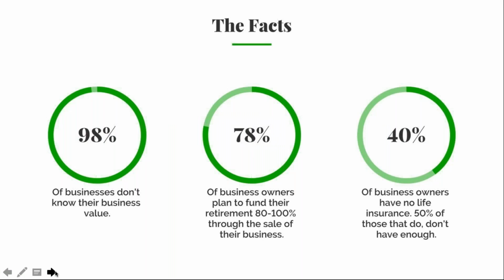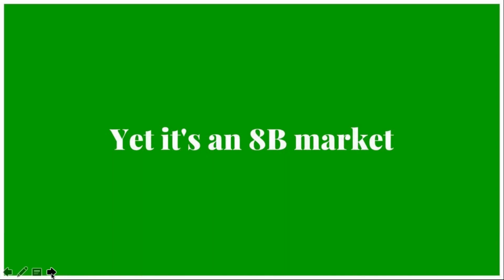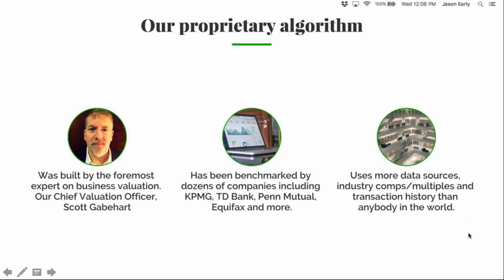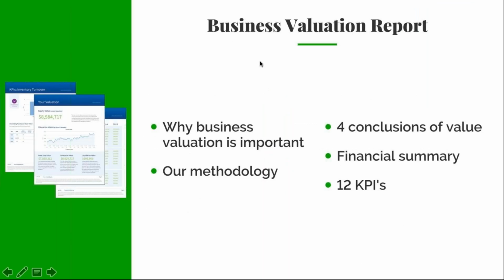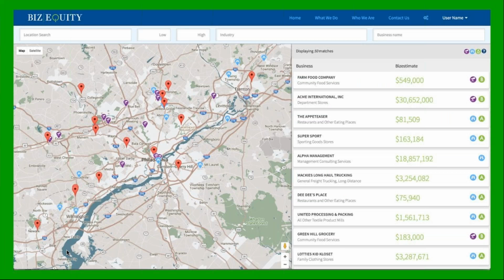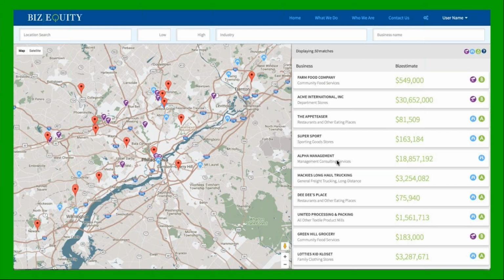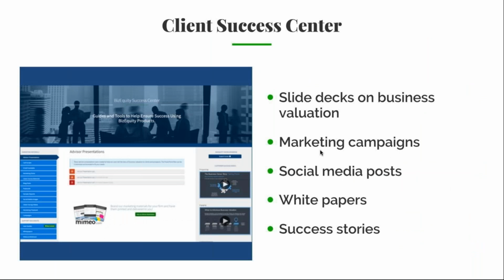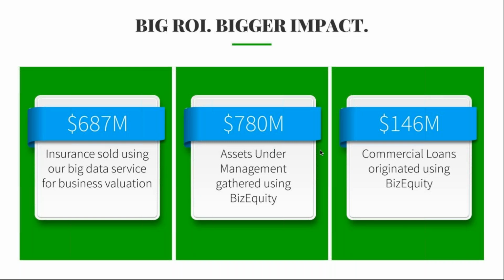Better Prospect for Business Owners by BizEquity CRO Jason Early